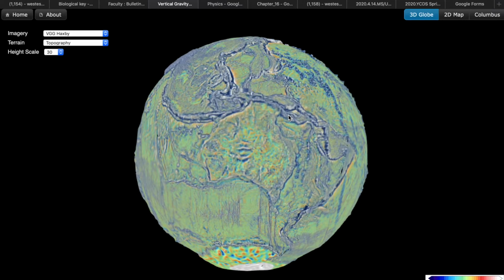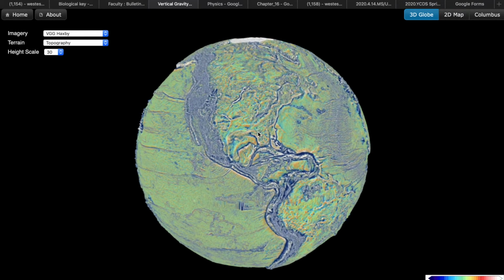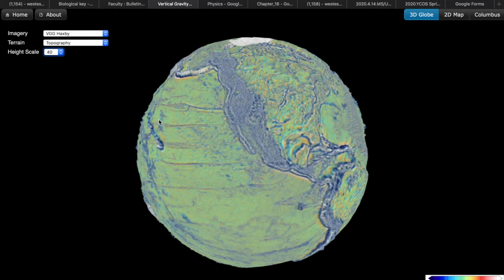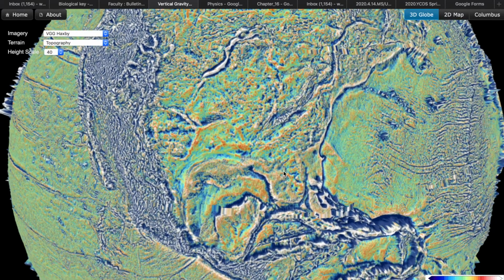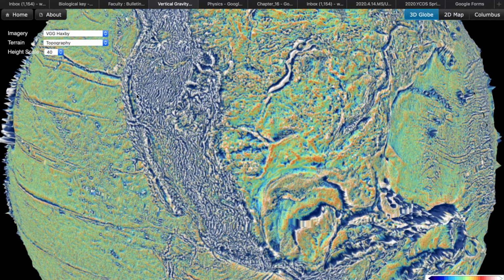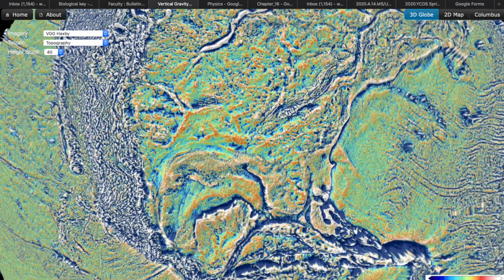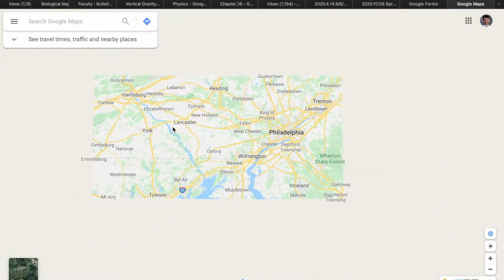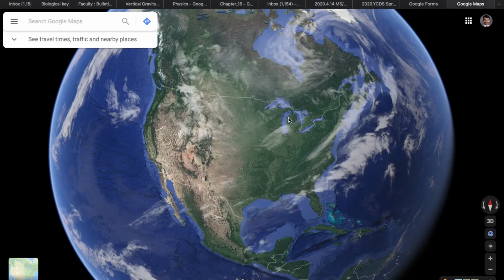Elevation Map Help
Many of you asked about the elevation map and associated assignment. Here is a walkthrough that may help.

If you're having serious technical issues, that's another thing.